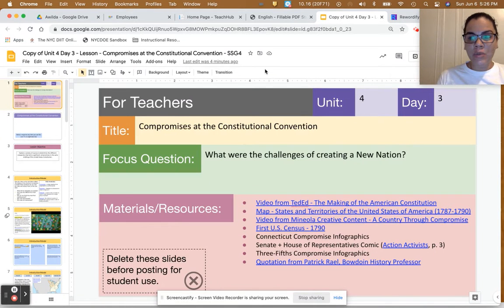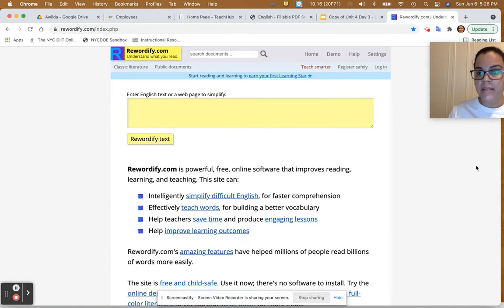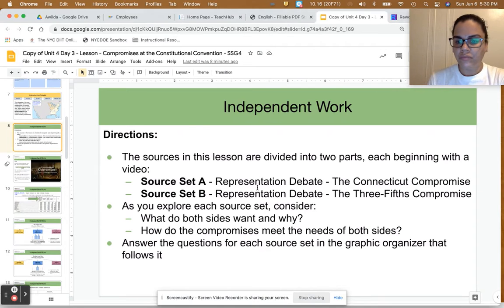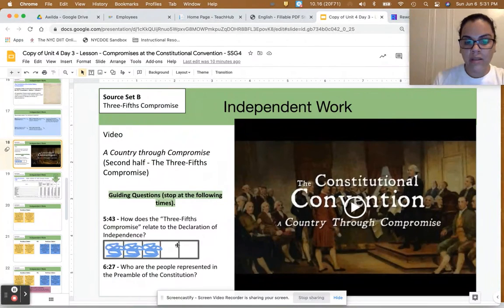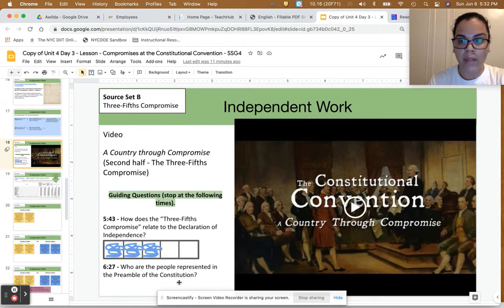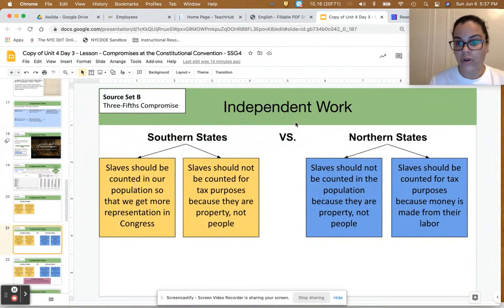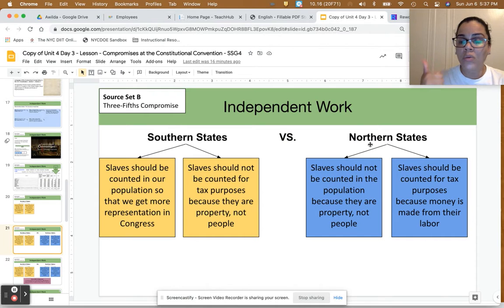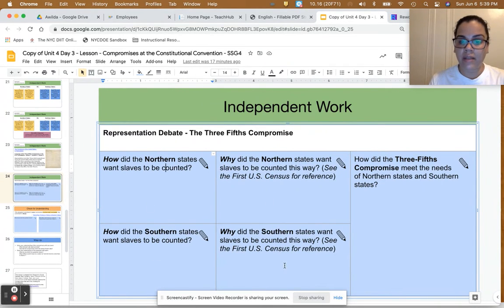Unit 4 Compromises at the Constitutional Convention MLL SSG4 Student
Student facing video focusing on the independent practice portion of the lesson. Scaffolds include using guiding questions to give access to grade level content and using sources like Rewordify.com or Google Chrome Extension "Text to Speech" to support ELLs. Think a louds and modeling is used to support students in applying their understanding and completing the tasks of the lesson. Students have the option of presenting their work using audio, video or on a virtual bulletin board.